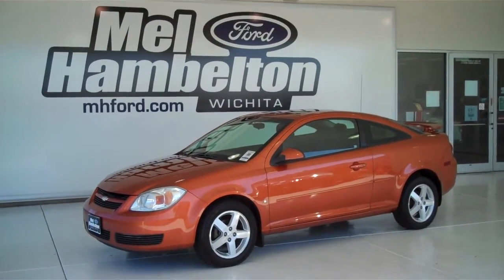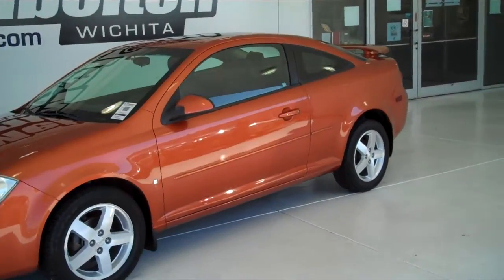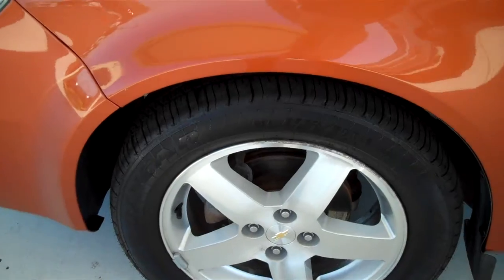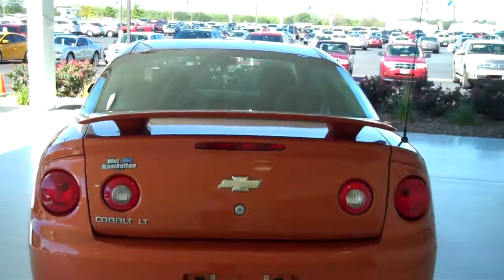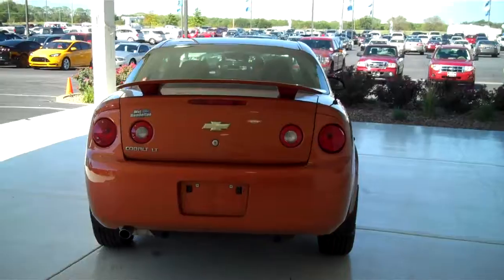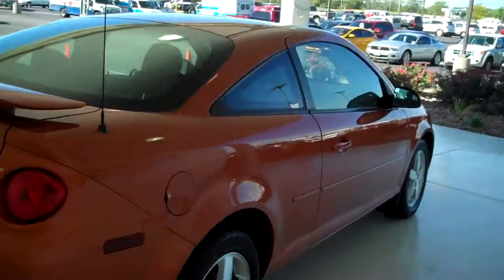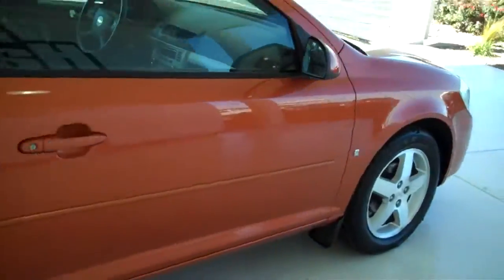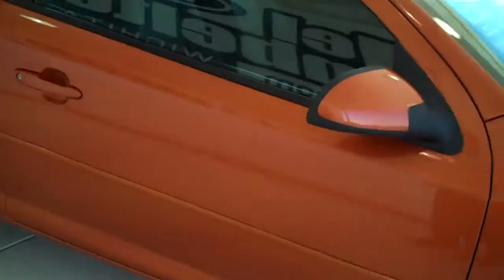F9529B - 2006 Chevrolet Cobalt